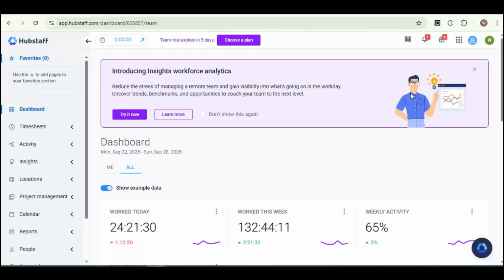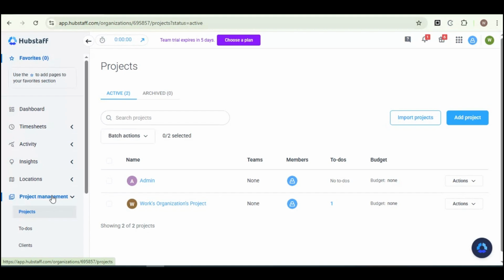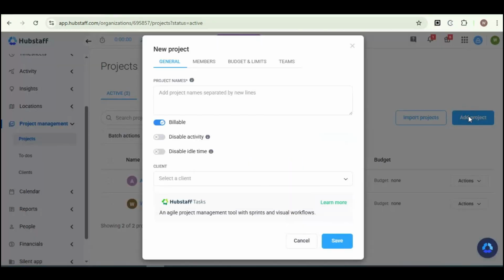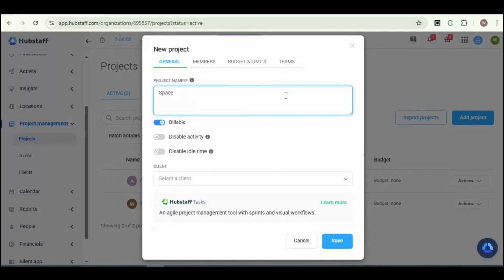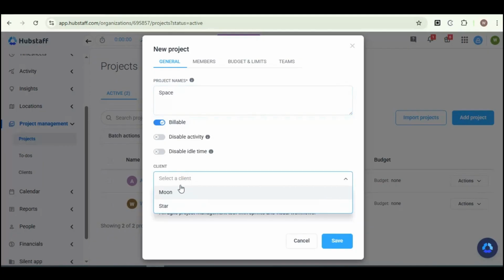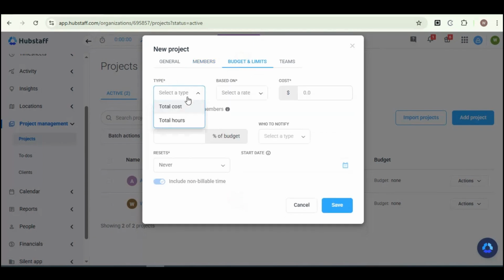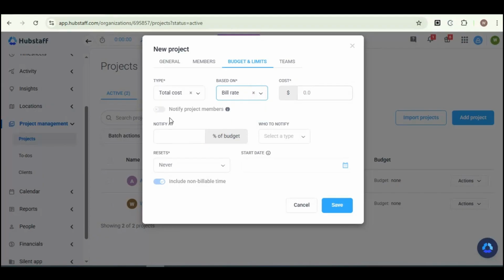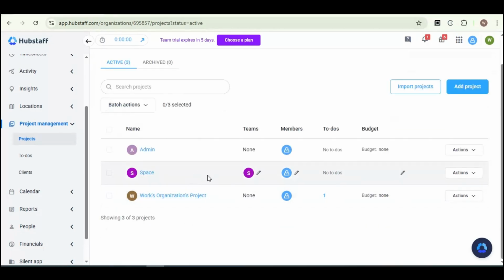How To Create New Project In Hubstaff 2025 (Complete Guide)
Starting a new task or client engagement? In this tutorial, I’ll show you how to create a new project in Hubstaff step by step, so you can organize work, assign team members, and start tracking time right away.

With projects in Hubstaff, you can:

Set up new projects for clients or internal work.

Assign team members with specific roles.

Track time, productivity, and costs by project.

By the end of this video, you’ll know exactly how to create and manage projects in Hubstaff.